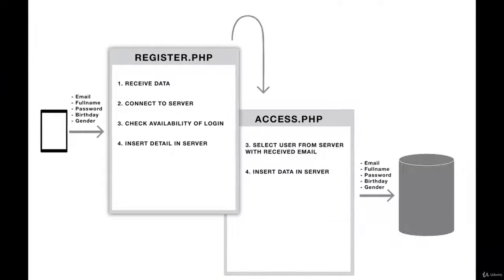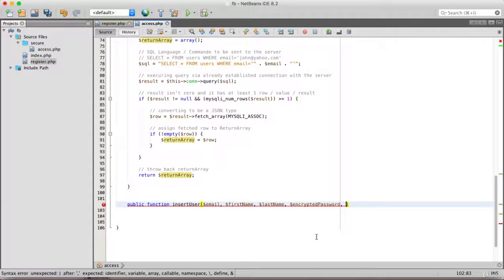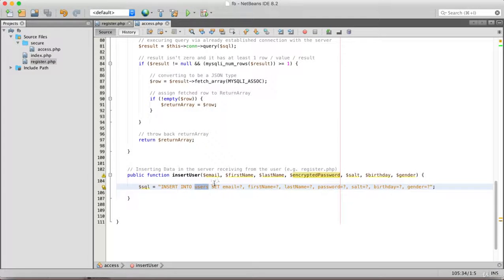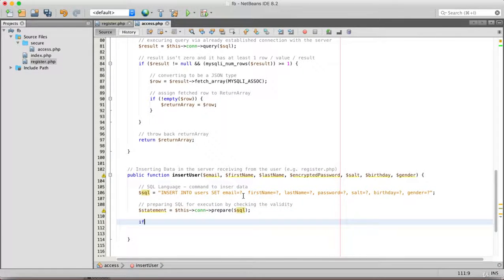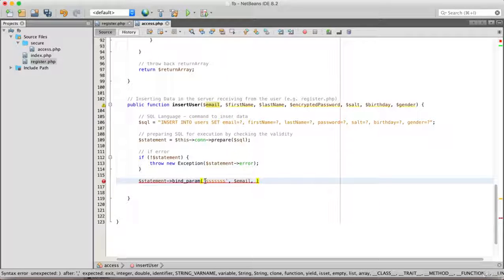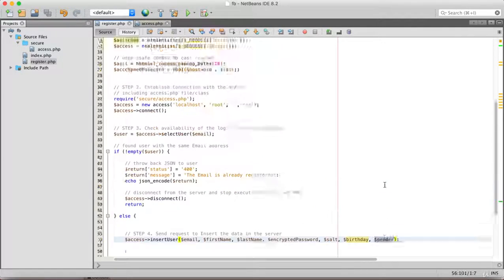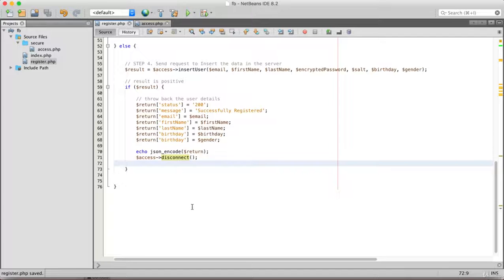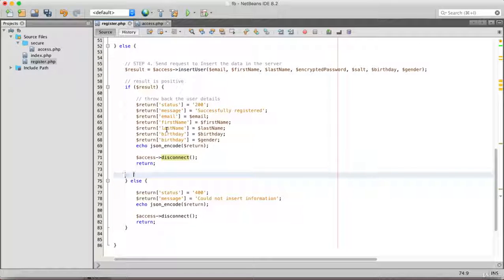42 Inserting New User Into the Server and Database via PHP Protocols